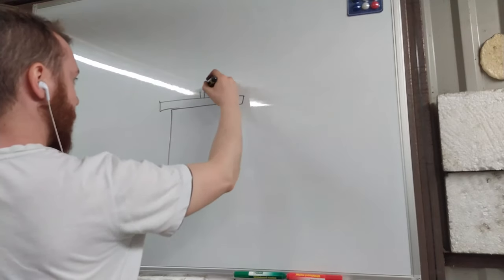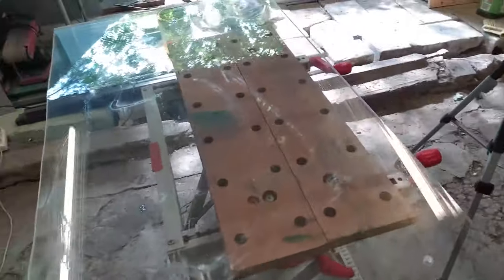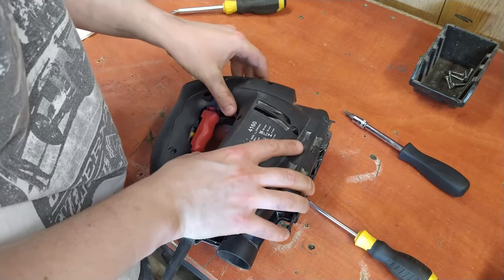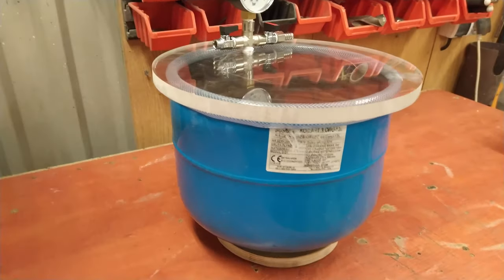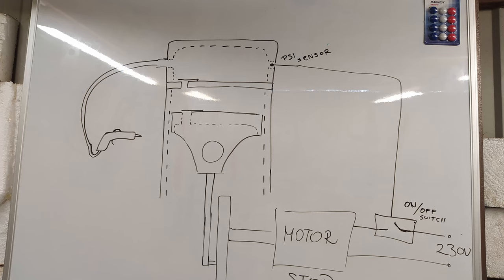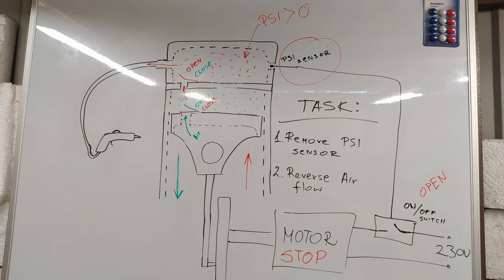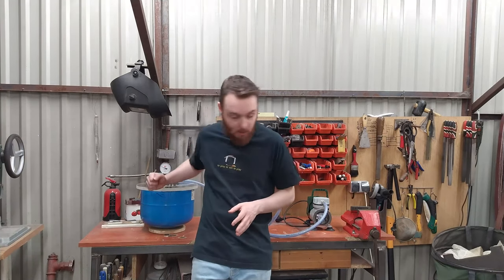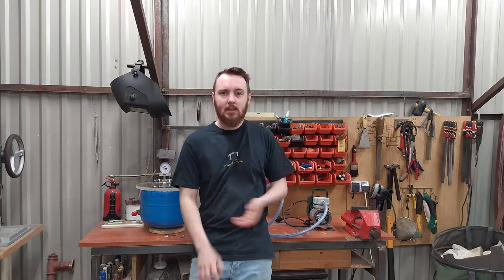DIY Vacuum Chamber and Vacuum Pump!!!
This is a short video how to make a vacuum chamber and change air compressor to a vacuum pump.

- Cheers, D.